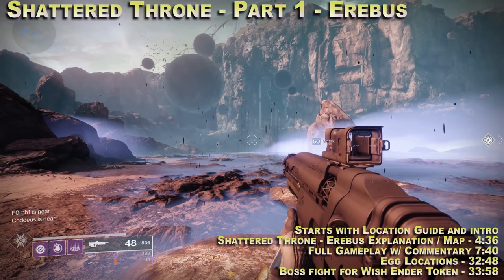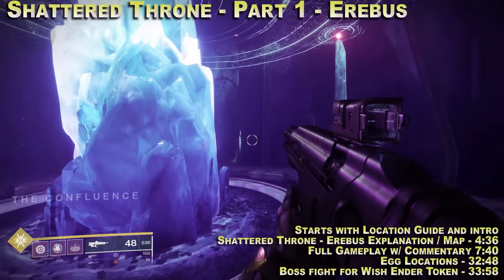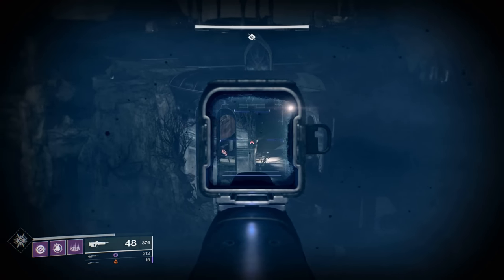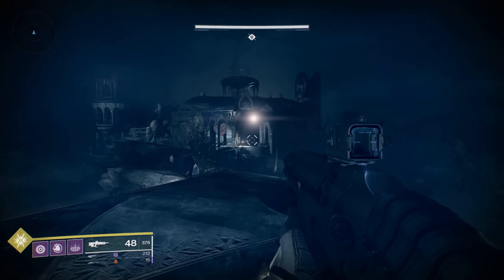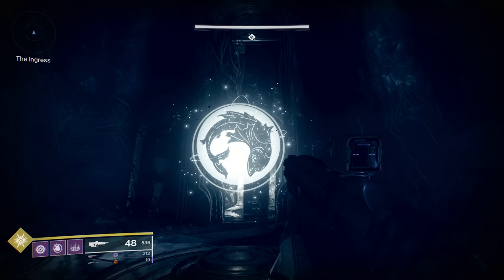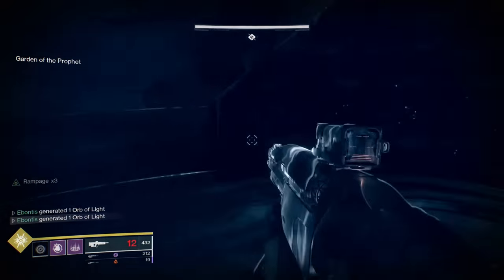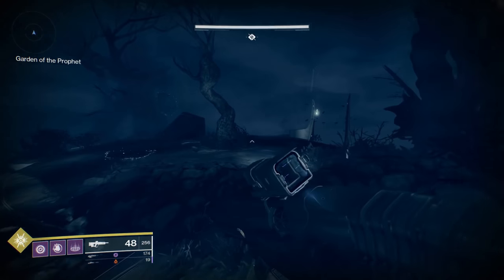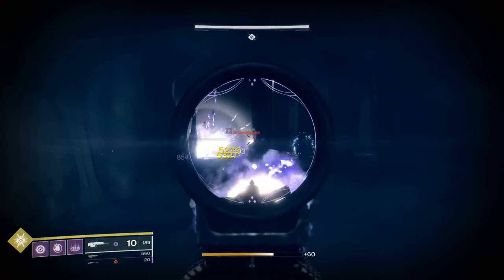Shattered Throne Solo Guide - Part 1 - Erebus - Walkthrough and Egg Locations - Dreaming City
Shattered Throne - Part 1 - Erebus.  Solo Guide / Full Walkthrough
Starts with Location Guide and intro 0:08
Shattered Throne - Erebus Explanation / Map - 4:36
Full Gameplay w/ Commentary 7:40
Egg Locations - 32:48
Boss fight for Wish Ender Token - 33:58

PS4 = Ebontis
XB1 = Ebontis
Battle.net = Ebontis#1305